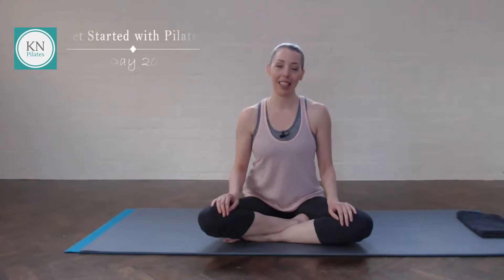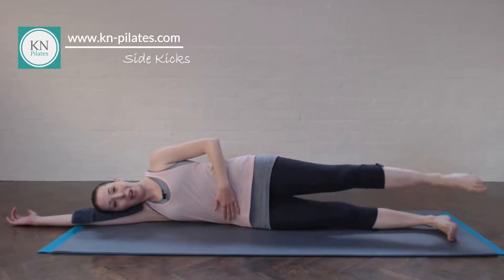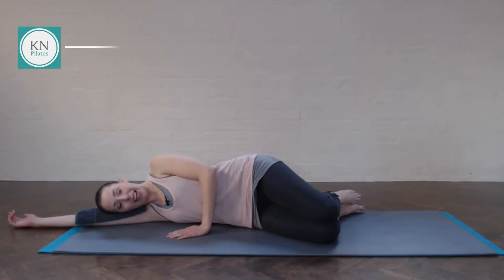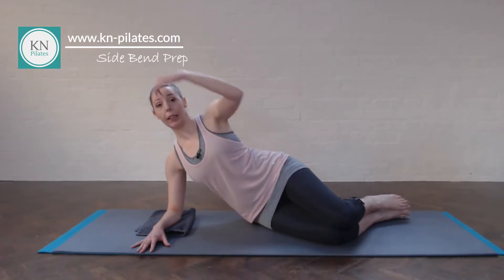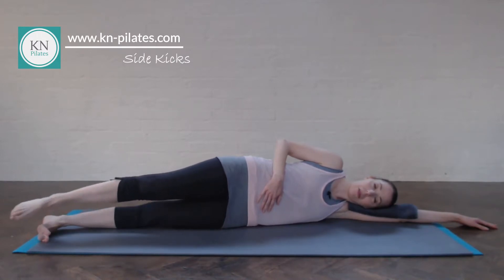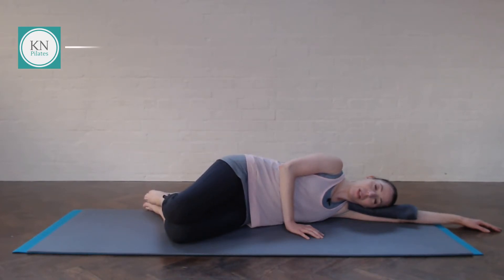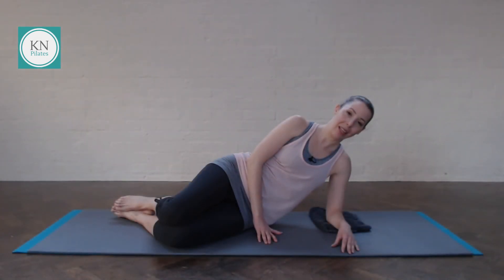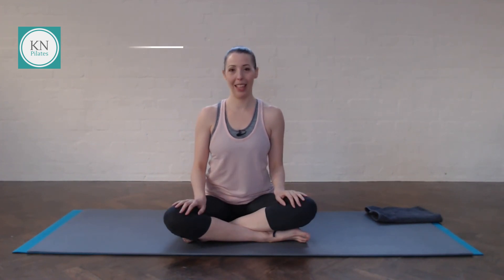Get Started with Pilates Day 20 | 31 Days of Pilates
Welcome to “Get Started with Pilates - Your 31 Day Journey towards a daily Pilates Practice!”

Today is Day 20 of 31 Days of Pilates! :)

If you’re Pilates curious or would like to simply do a bit at home to add to your weekly classes, this is for you!

Complete Beginners welcome x

Enjoy your daily Pilates Practice!
Katrina x
~ CREATED BY Katrina Niesitka

You must not rely on any information or guidance we provide you with as an alternative to medical advice from your doctor or healthcare provider and we expressly disclaim all responsibility, and shall have no liability, for any damages, loss, injury, or liability whatsoever suffered by you or any third party as a result of your reliance on any information or guidance we provide you with.

If you have any specific questions or concerns about any medical matter, you should consult your doctor or healthcare provider as soon as possible.

If you think you may be suffering from any medical condition, you should seek immediate medical attention from your healthcare provider. Do not delay seeking medical advice, disregard medical advice or discontinue medical treatment because of information or guidance we provide you with.

Nothing in this disclaimer will limit or exclude any liability that may not be limited or excluded by applicable law.

Hi! I'm Katrina, your Pilates Teacher at KN Pilates. I teach Pilates Matwork classes in my local community in South East London.

I came to Pilates whilst working in a North London gym as a Fitness Instructor and Personal Trainer. Even though I’d come across the term “Pilates” I had no idea of what it was until I tried a class at the gym. And the rest is history :)

PLEASE BE KIND TO EVERY KIND:
Go vegan with Veganuary!